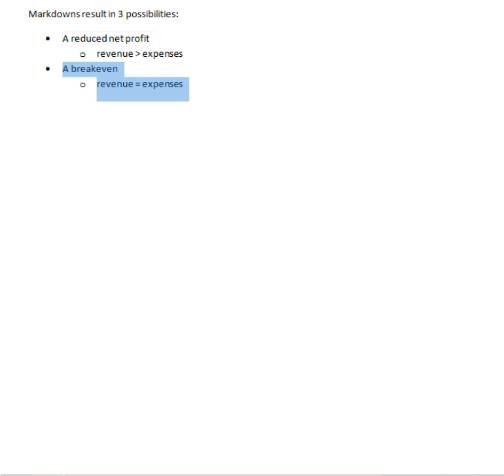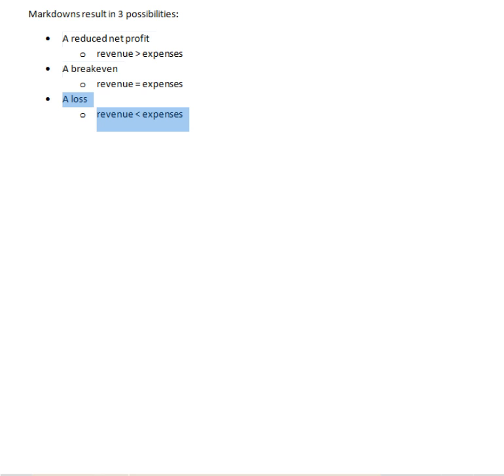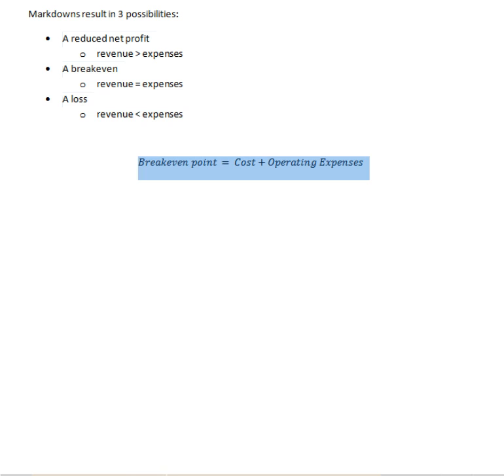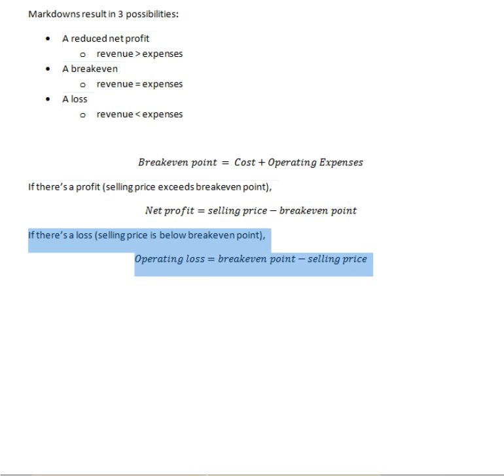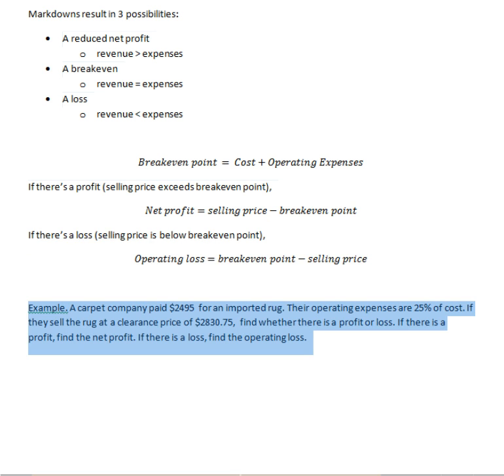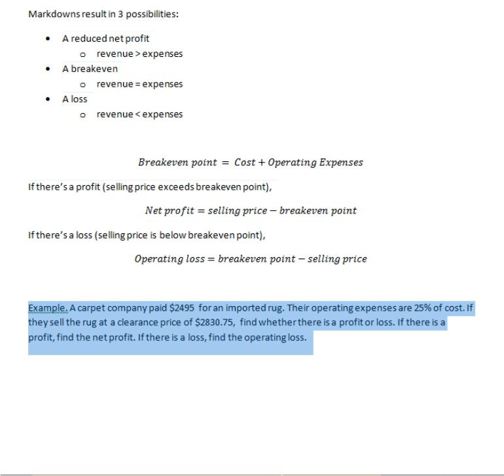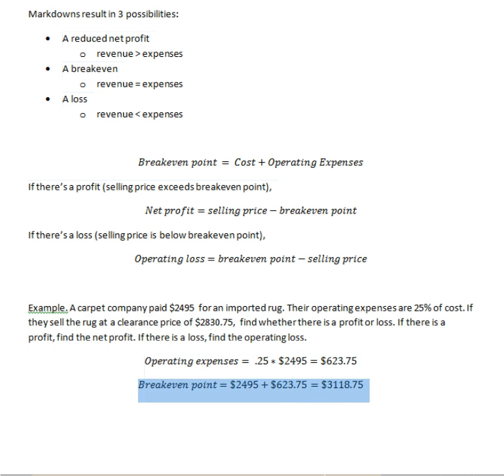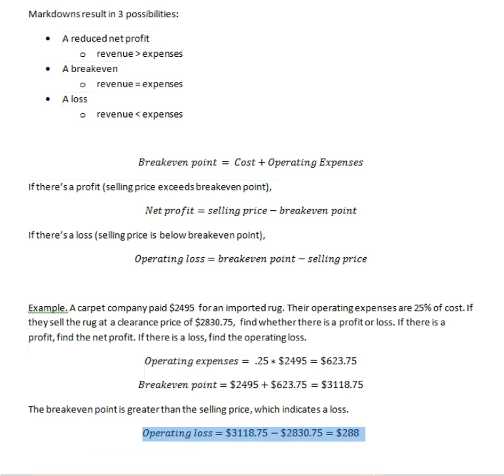MAT 1120 8 3 Profit or Loss